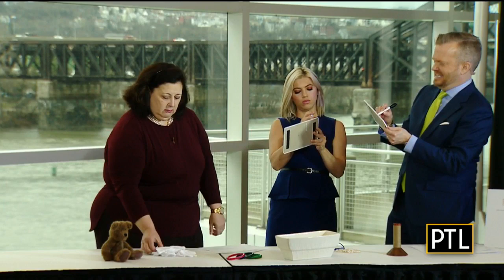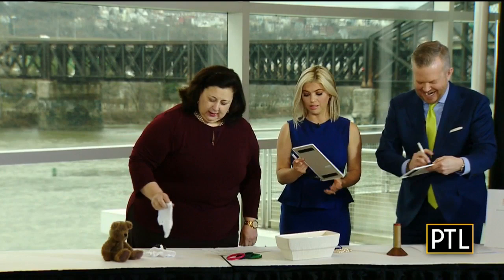Appraisals With Dr. Lori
Heather and David play a guessing game, appraising the value of antiques with Dr. Lori and the Pittsburgh Home and Garden Show!